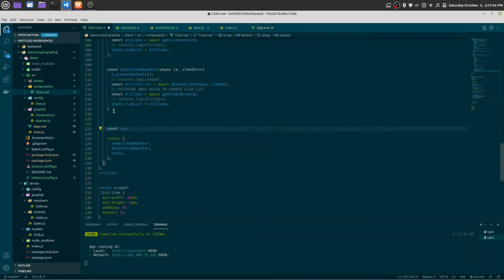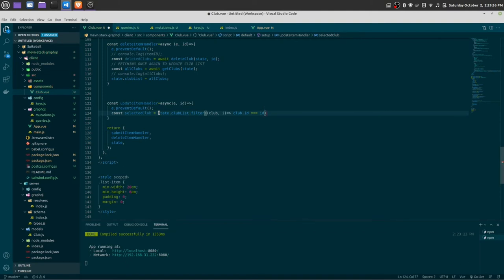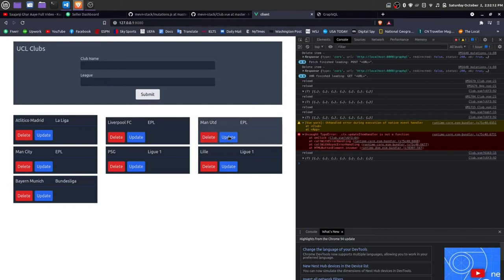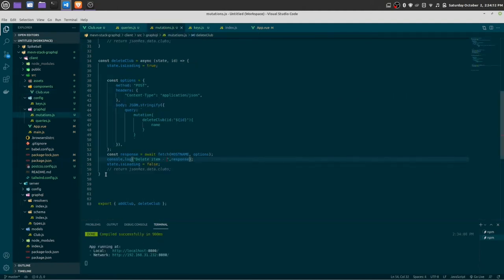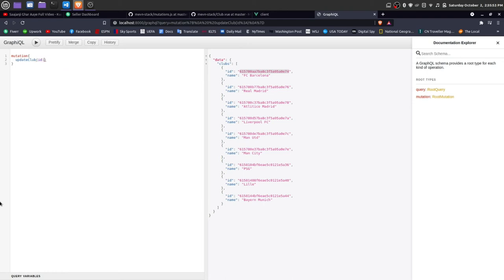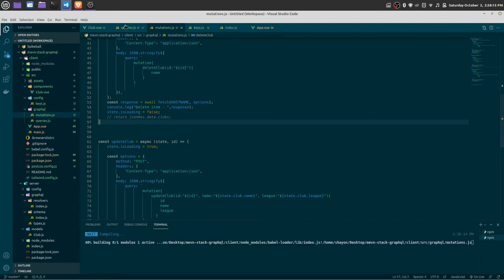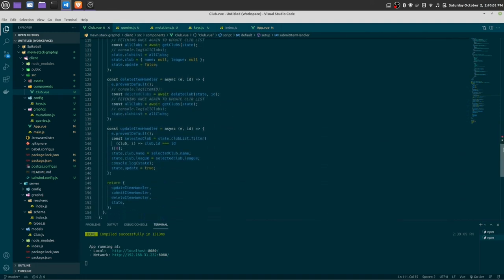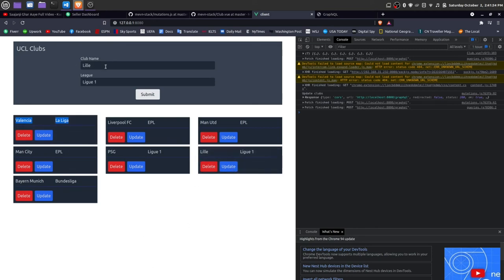GraphQL With Vue.js and Node.js | Part-19 Update Mutation with GraphQL to Update a Document